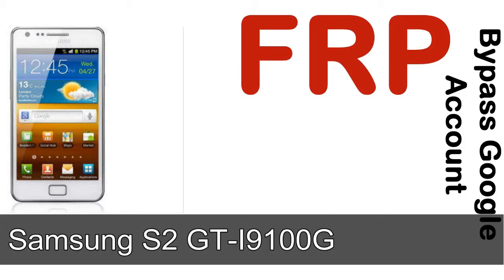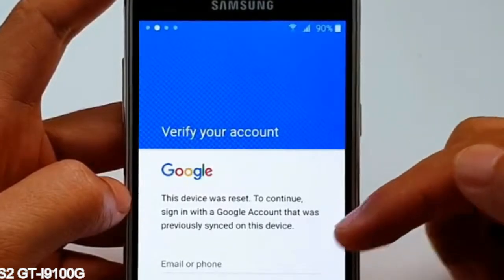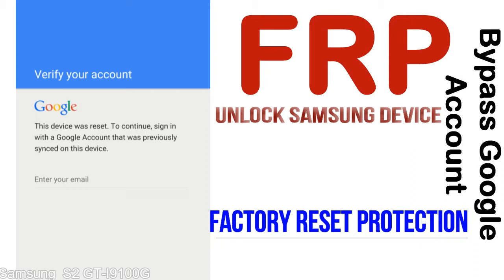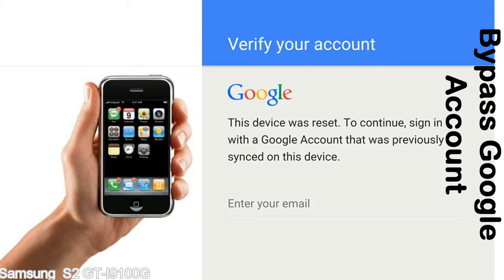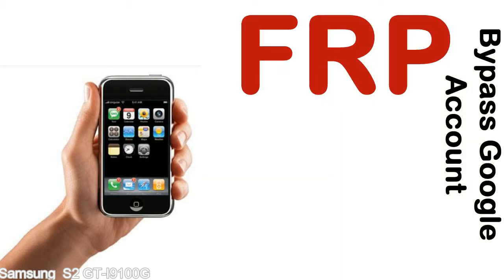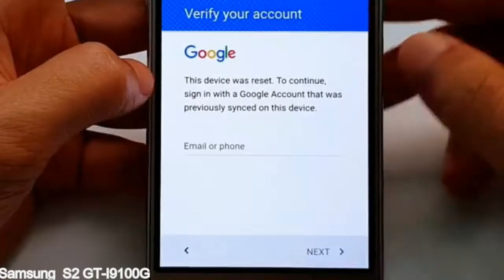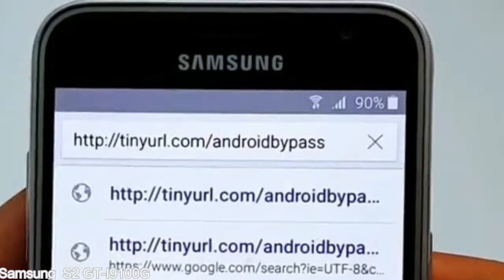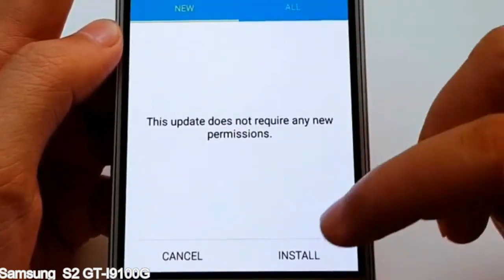How to Unlock Samsung Galaxy S2 GT I9100G Google Account (Fix FRP)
I talk to you How to Unlock Samsung Galaxy S2 GT I9100G Google Account Bypass and Fix FRP Lock (Hard/factory reset protection) Verify username and password.

Samsung Galaxy S2 GT I9100G FRP Lock (Factory Reset Protection) is known as factory reset protection system a New Type of Security Lock.

Hard Reset Protection is automatically activated when you set up a Google Account on your Samsung Galaxy S2 GT I9100G device. Once FRP is activated, it prevents the use of a phone after a factory data reset, until you log in using a Google Account username and password previously set up on the Samsung S2 GT I9100G model.

Here is a step by step guide on how to Bypass Google Account on your Samsung Galaxy S2 GT I9100G device:

Step 1. In case you have already hard reset (you will be able to see a Warning "Verify your account") on your Samsung S2 GT I9100G, then see this step.

Step 5. enter your Samsung Galaxy S2 GT I9100G URL tab, Enter URL press Go.

Step 8. open FRP Bypass Apps on Samsung S2 GT I9100G phone, See a Re-type password menu, press right-top 3down ... tab and press Browser sign-in tab and press ok.

Now, Samsung Galaxy S2 GT I9100G Google Account Bypass success.